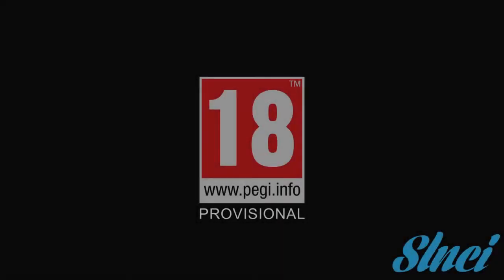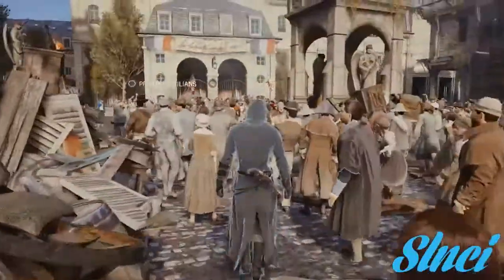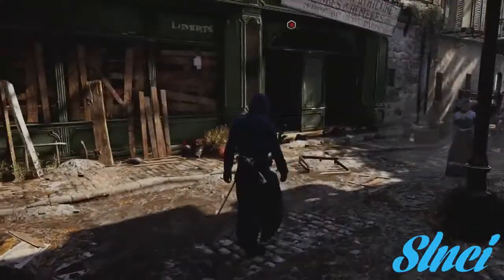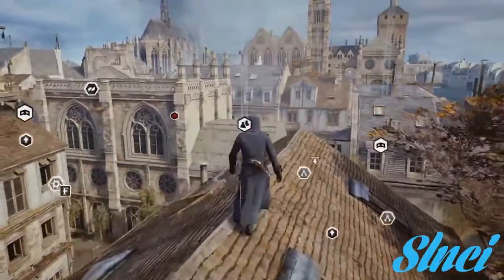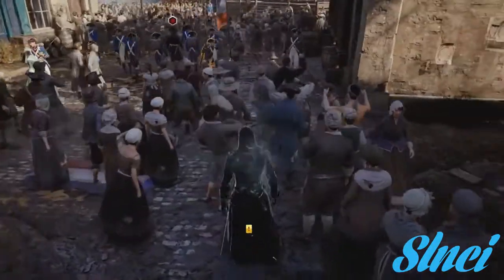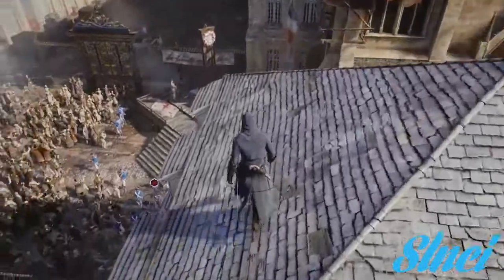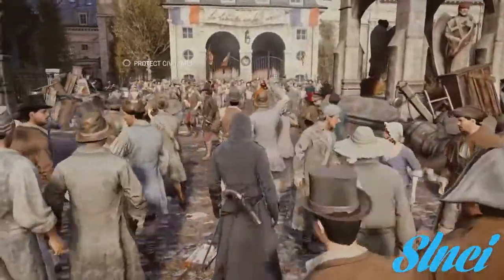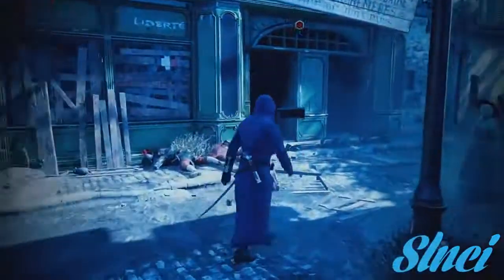AC Unity: Impressions - Stealth, Combat, No more tailing and more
assassin's creed 5 Russia
assassin's creed 5 London